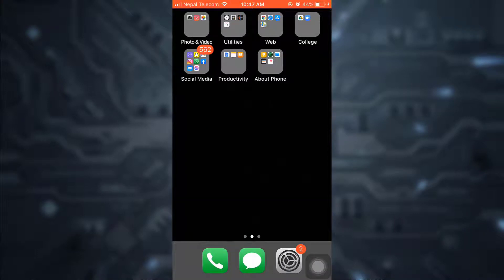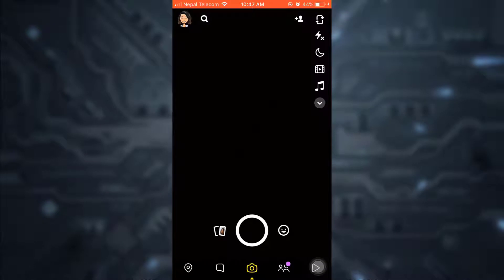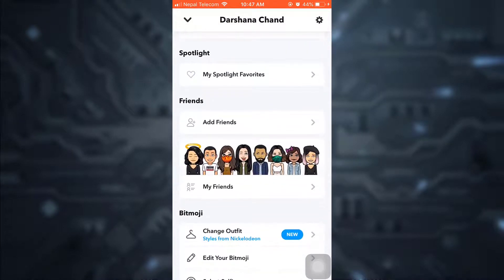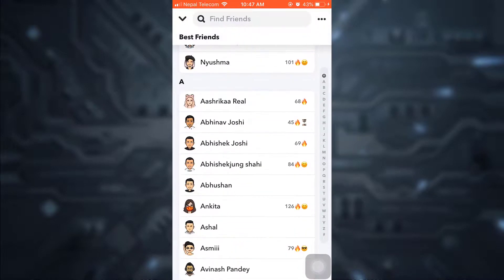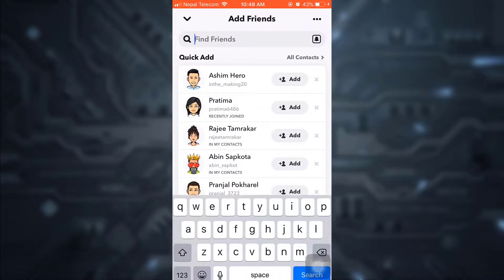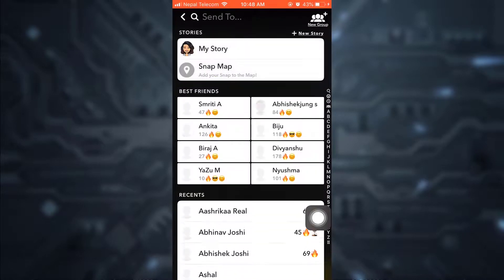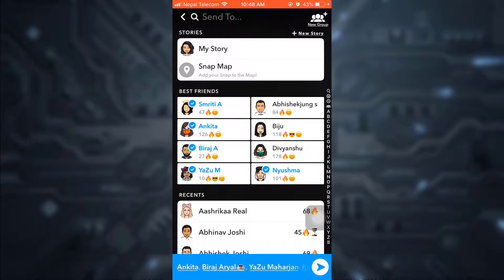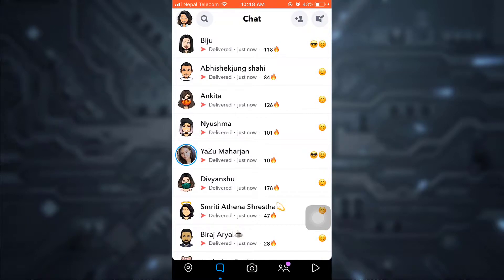How to Add Someone to Best Friends List on Snapchat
In this tutorial video I will quickly guide you on how to add friends to the best friend list on your Snapchat Account or profile.